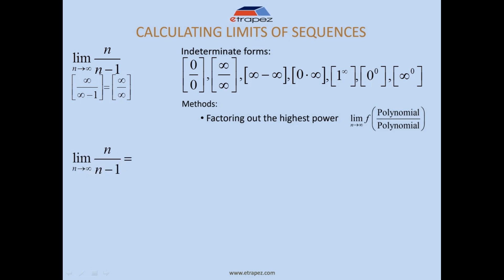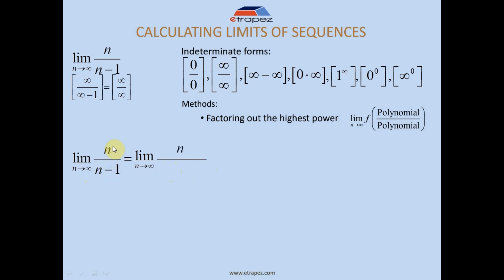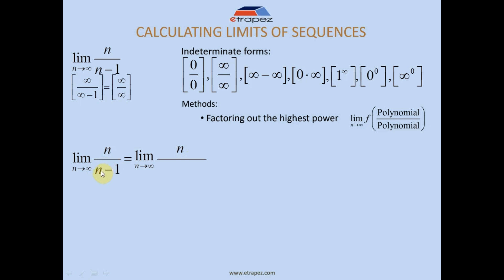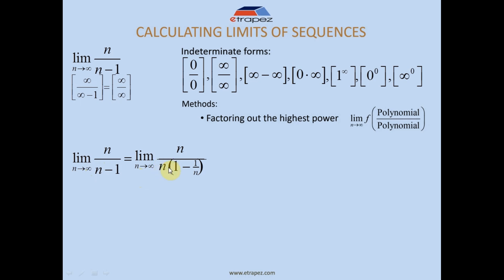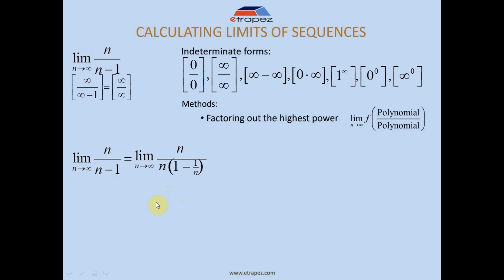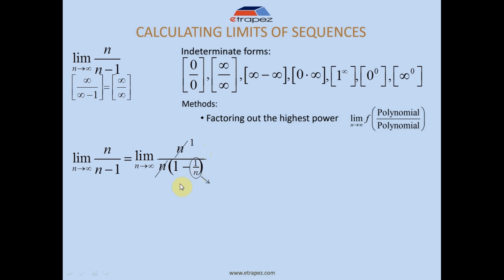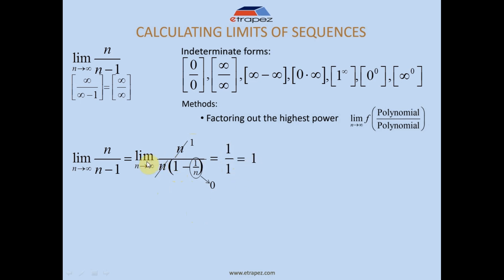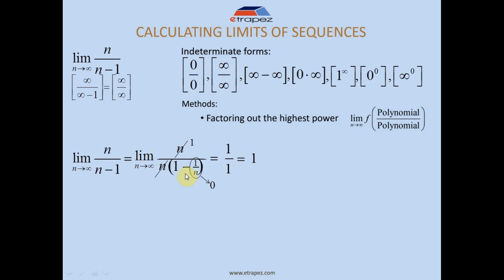Limits Made Easy! | Excerpt from the Ultimate Limits Course (AI Dubbing)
🚀 Ready to finally *get* limits? Watch this bite-size preview pulled straight from our 6-hour multimedia course “Limits – From Sequences to Continuity”.

👉 Full course (8 in-depth lessons, 350 min video, 80 quiz questions, 120 homework problems)

What you’ll master in the complete program:
• Intuitive meaning of a sequence’s limit
• Two fundamental limit formulas everyone overlooks
• Pulling out the highest power, conjugate tricks, the “e” limit & more
• When a limit *doesn’t* exist—and how to handle it
• Continuity problems that turn out to be the easiest on any exam

🎙 **Voice generated by AI** for maximum clarity and pacing.
🧠 Perfect for university students, self-learners, and anyone brushing up before an exam.

If this mini-lesson helped, smash the 👍, drop your questions below, and jump into the full course to see limits in a whole new light!